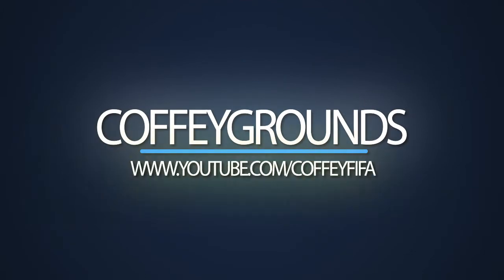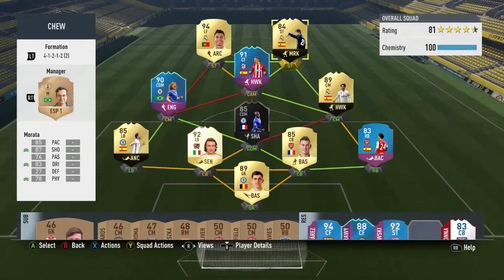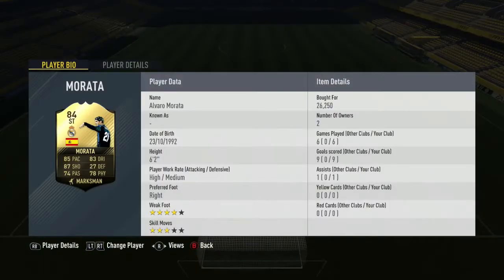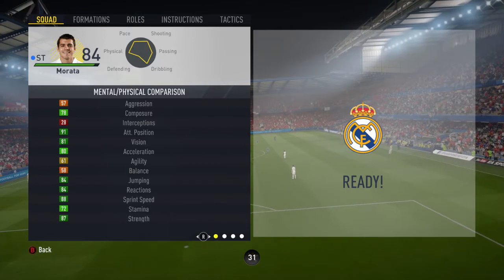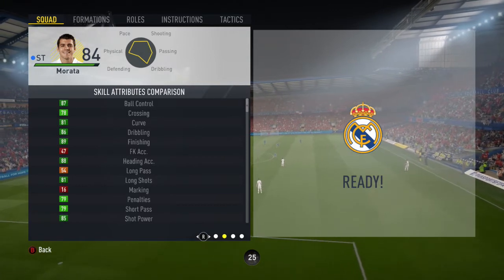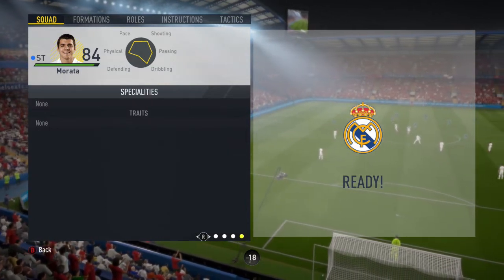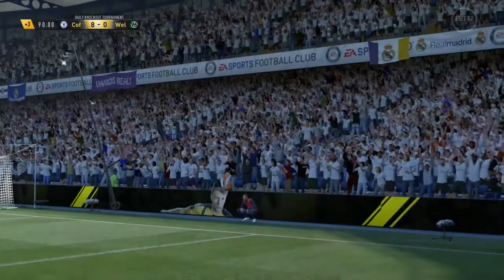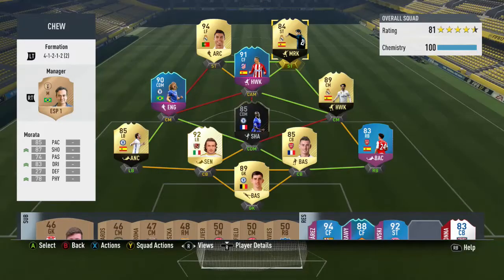FIFA 17 UT - IF Morata (84) Player Review w/Gameplay & In-Game Stats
FIFA 17 84 Rated First In Form Morate Player Review-Let’s try to smash 20 likes on this new player review!?